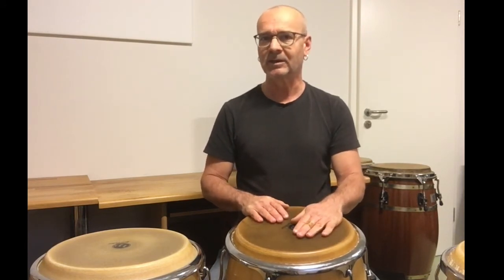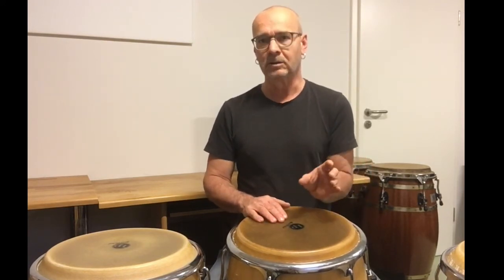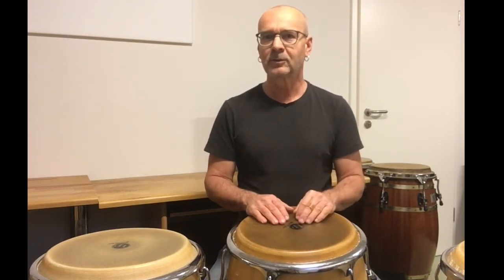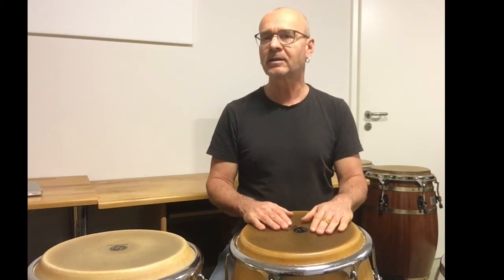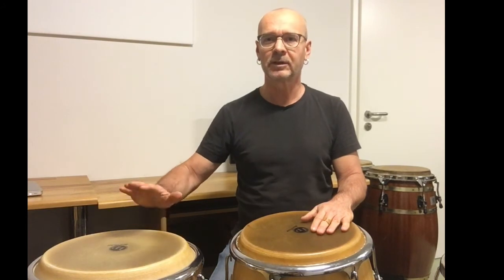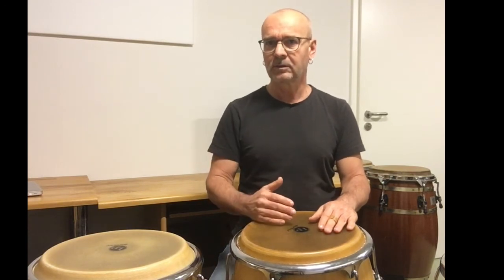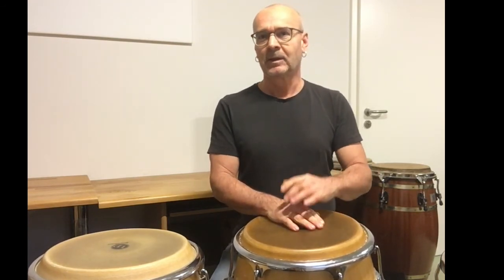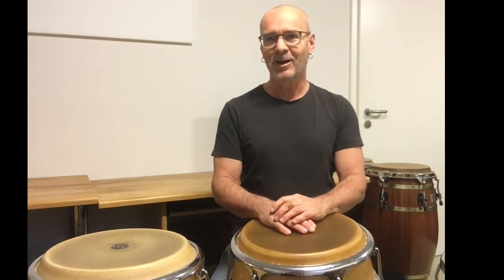Conga variation 2 to "push" the horn section part of a Salsa Tune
I show you another quite simple "fill" for Congas, explained step by step.